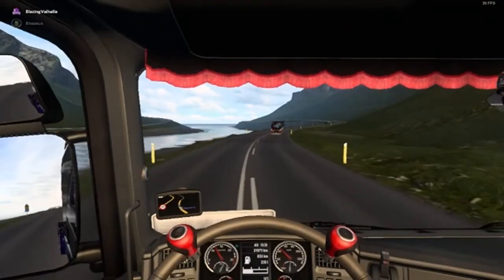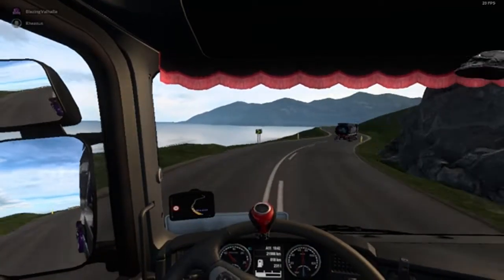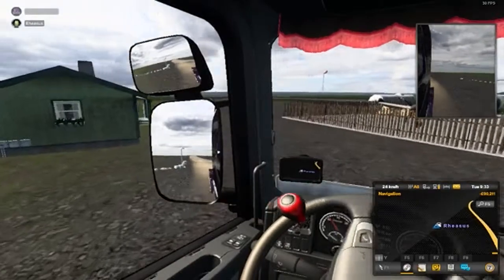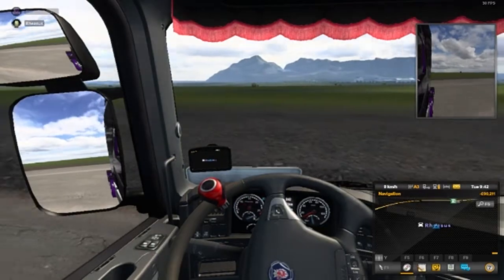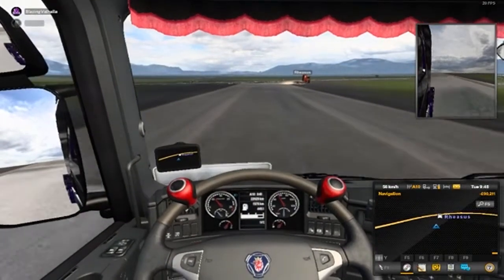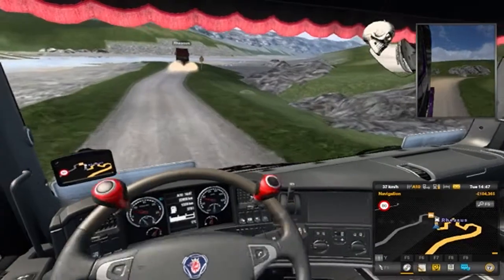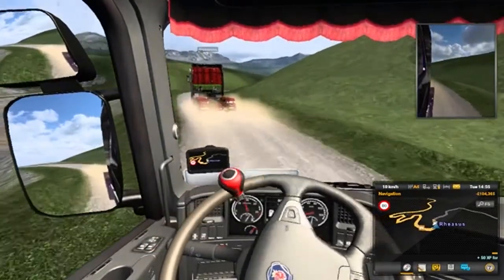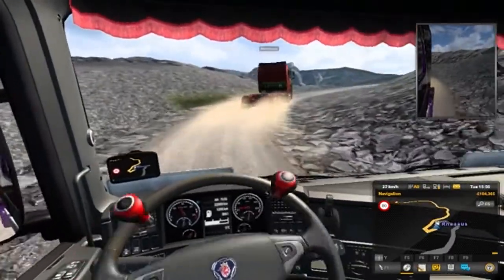EUROPEAN TRUCK SIM 2| PRO MODS| xmas series driving round iceland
here is episode 1 of our journey round the secrets and picturesque promods only Iceland.